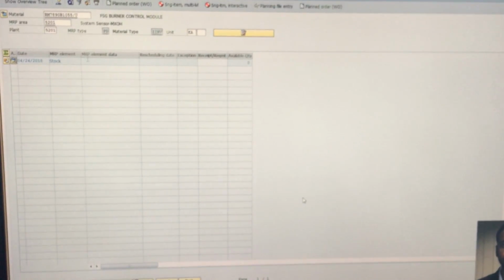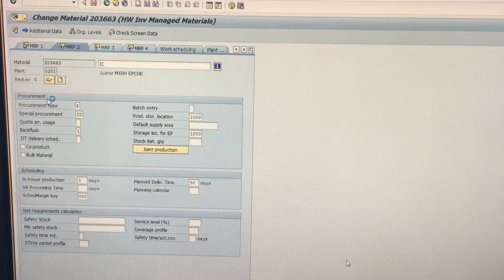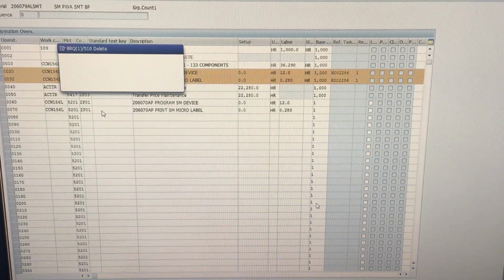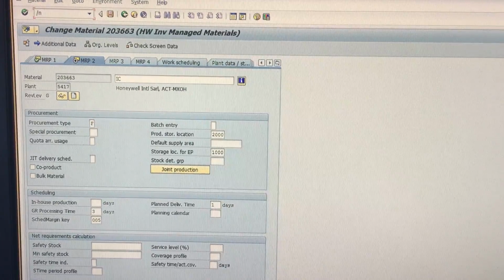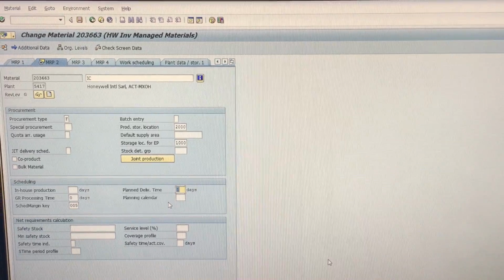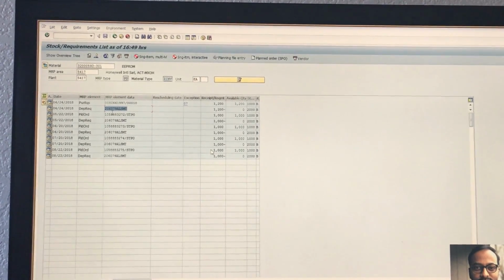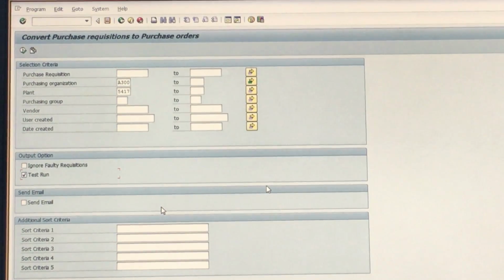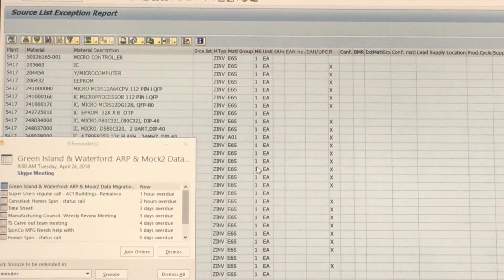July 2, 2018